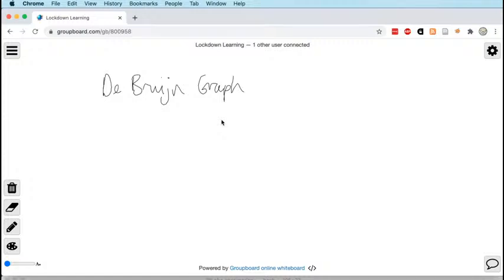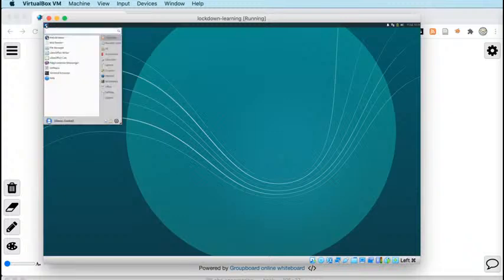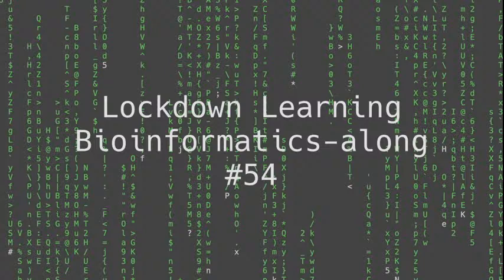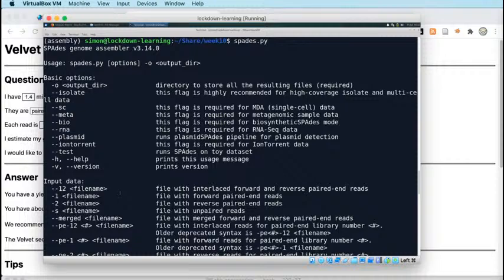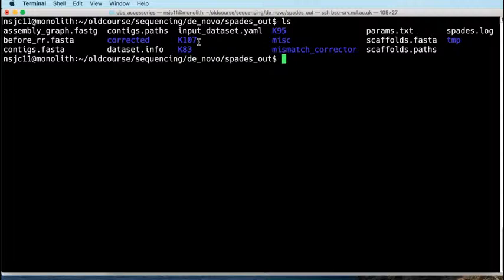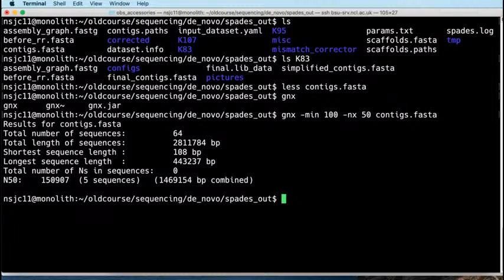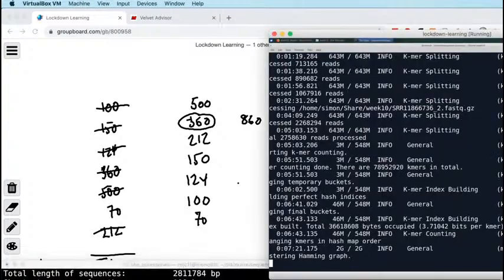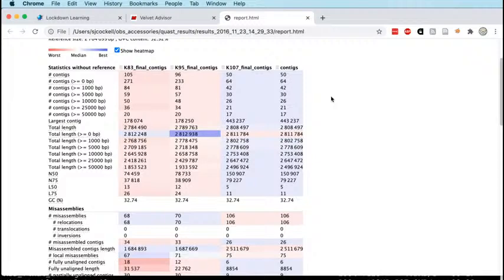#54 Lockdown Learning Bioinformatics-along: Genome Assembly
NEXT WEEK: Ask Me Anything! Slack invite (post questions here...)

Countdown: 0:00
Introduction: 6:16
De Bruijn Graphs: 13:00
Choosing K: 21:00
Installing SPAdes: 34:00
Using SPAdes: 37:00
SPAdes output: 45:00
N50: 52:00
Quast: 1:07:30

In lesson #54 we take a look at genome assembly - we discuss de Bruijn graphs and choosing a value of K, and take a look at the SPAdes assembler. Walk through a practical introduction to bioinformatics skills with me while working from home during the Covid-19 pandemic. Aimed at wet-lab types who want to take this unique and strange opportunity to begin learning some bioinformatics.